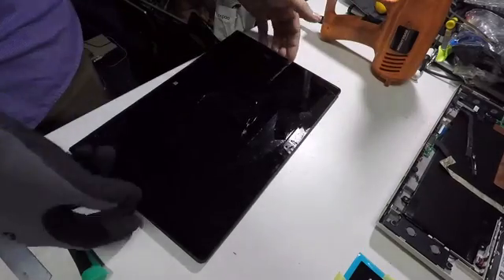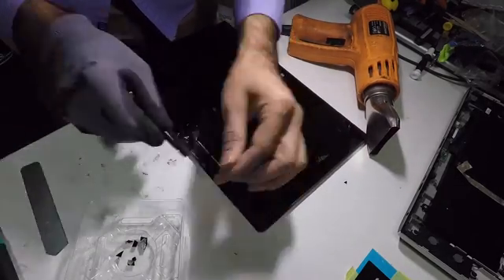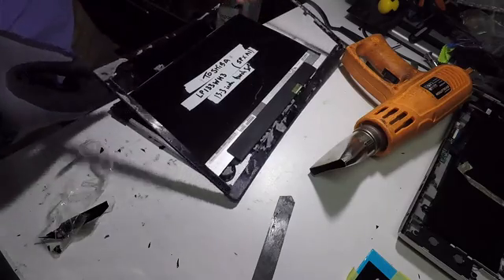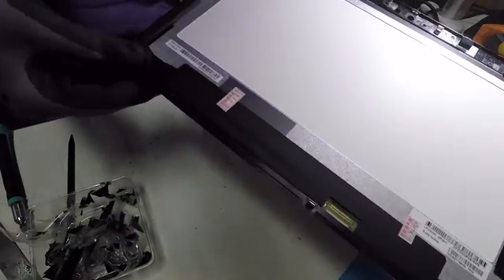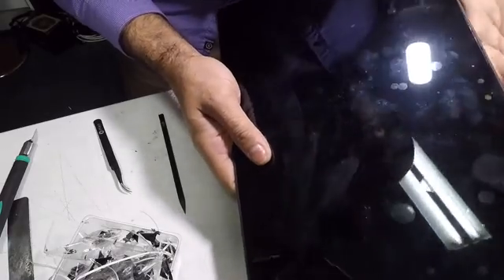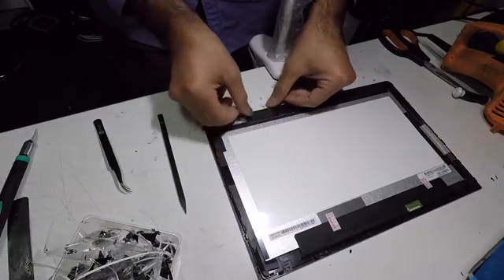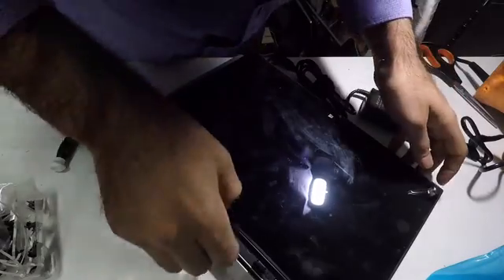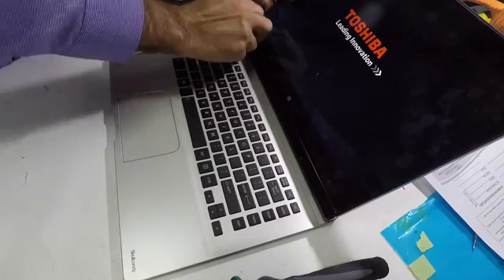Toshiba L30W LCD & Digitizer Replacement Guide Full Instructions